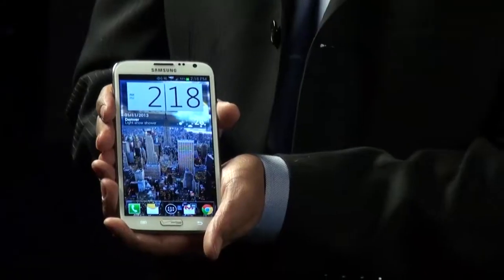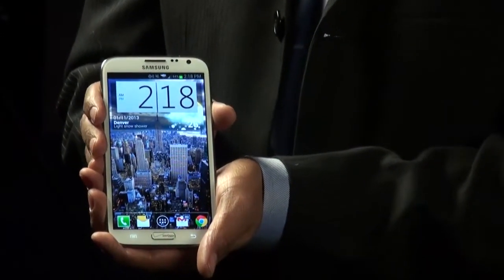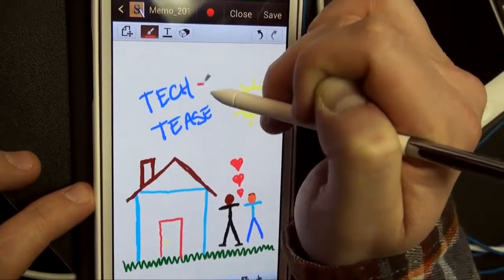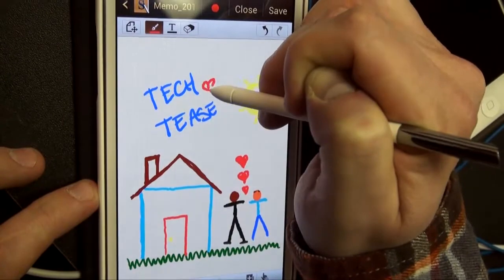ICOSA Tech Tease- Samsung Galaxy Note II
A new video segment at ICOSA by Blake Rubenstein. Co-hosted by Eli Asfaw. A short, opinion-based review of the Samsung Galaxy Note II.